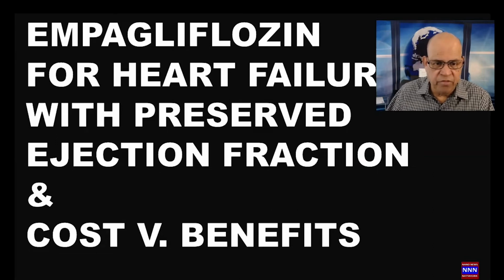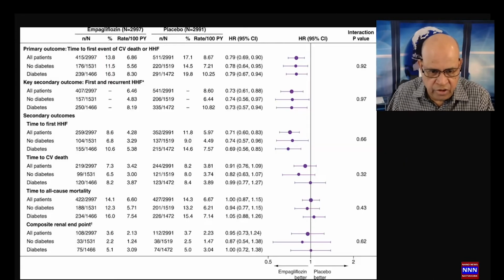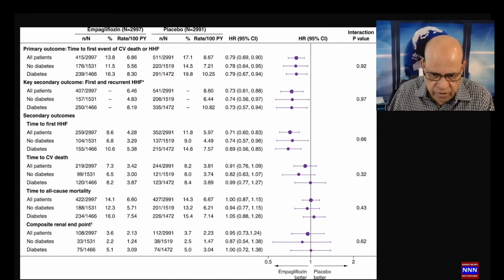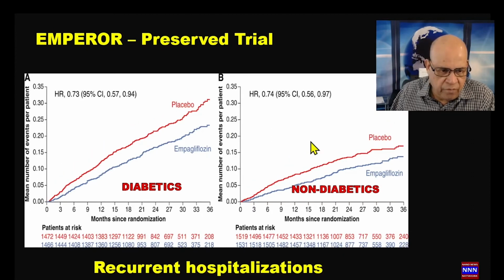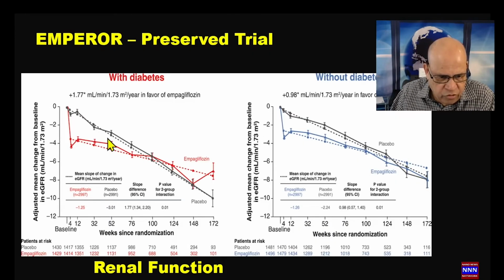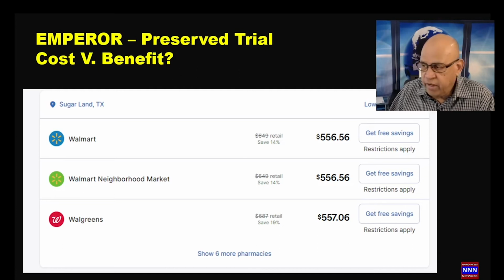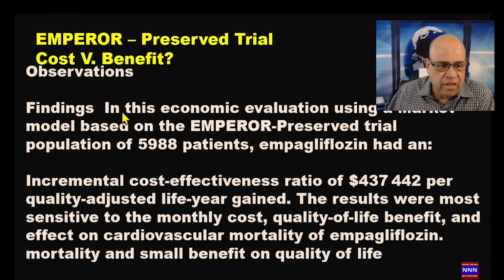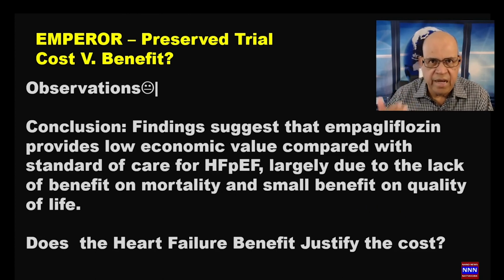Empagliflozin in Heart Failure with Preserved EF and Cost Effectiveness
This slow-paced soothing music may help people with anxiety, sleep problems, and panic attacks to relax and attain a meditative state.

Slow music tempo has been shown to slow the heart rate,  reduce respiration, even bring down your blood pressure, and help you attain a relaxed mind.

Such music has been used in yoga, mindfulness, reiki healing, reflexology, and many other relaxation techniques. In operating rooms, slow music has been used to  attain a calm state, which also helps to concentrate. When you listen to this music in a calm, quiet place with dim lights in a relaxed position may also enhance your tranquil state and may put you to sleep. Listening with headsets at low volumes will enhance your experience.

Channel dedicated to health education, news, and entertainment
Dr. Nik, Dr. Nikam, academy, university, clinic,